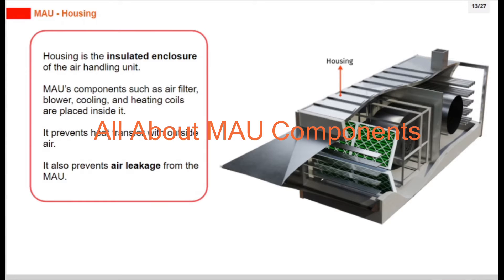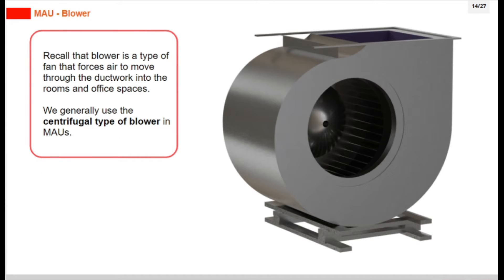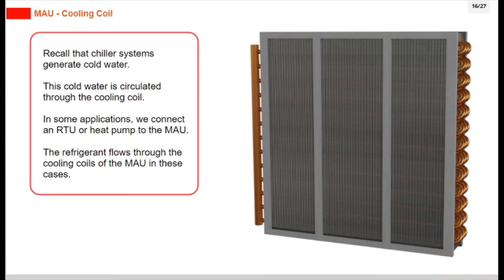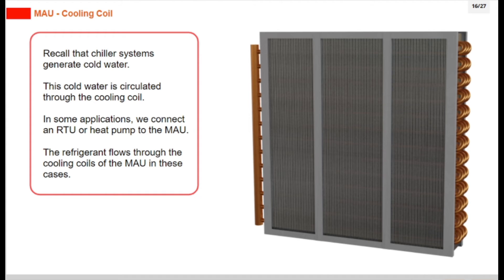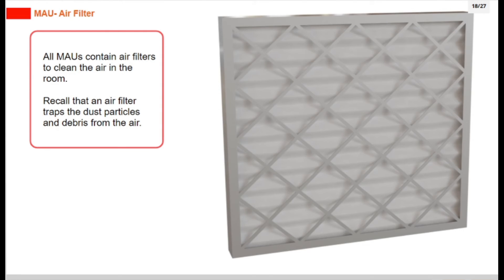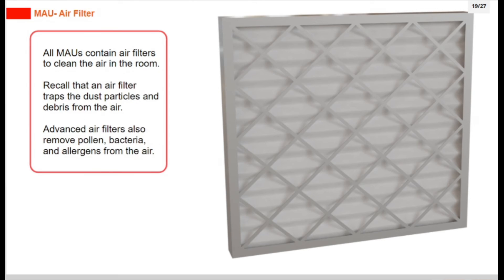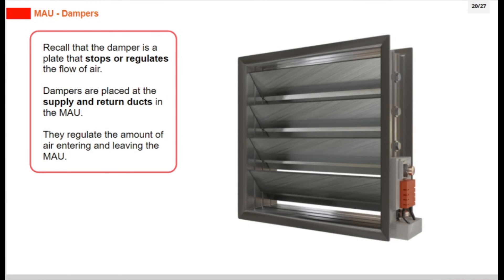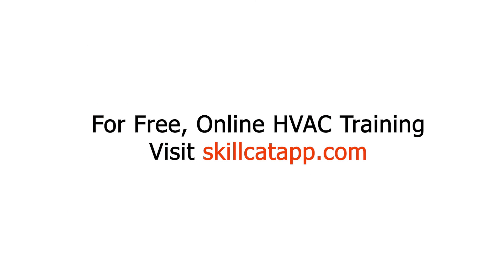All About MAU Components | Air Handling and Distribution Course | SkillCat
Learn about MAU components in this chapter of air handling and distribution Course.